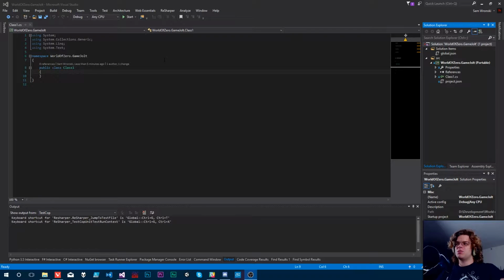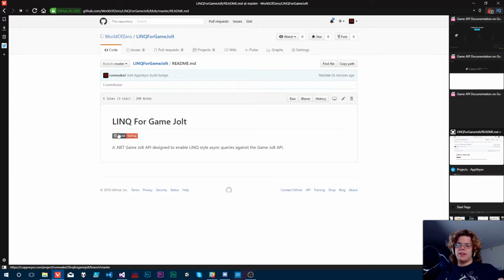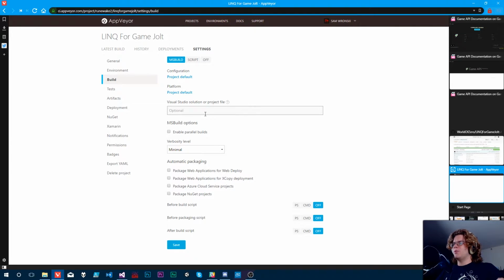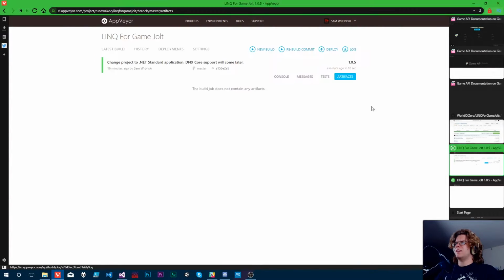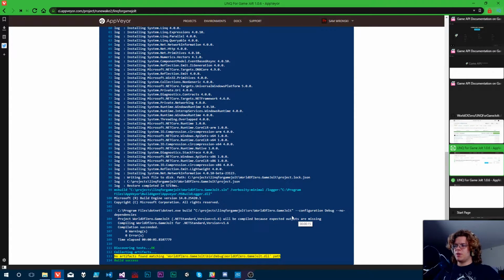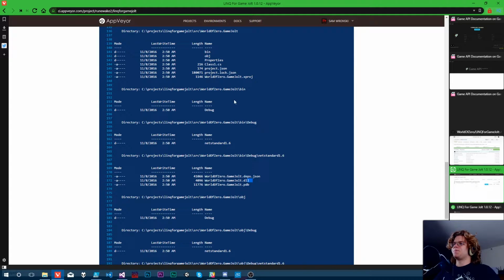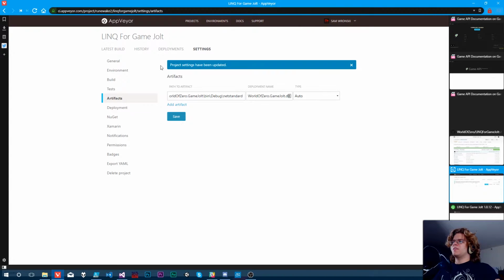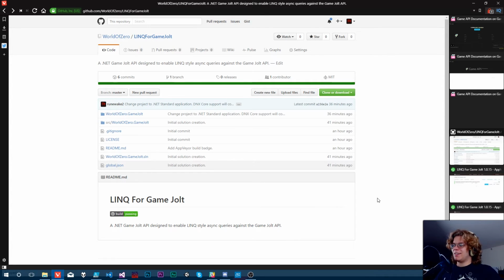Automated C# Build's With AppVeyor - Game Jolt API - Part 1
Hello Internet! Today we're going to be working on a new project. Specifically we're going to be writing a new C# API for the Game Jolt API. This API lets developers add trophies, high scores and more to their games. We're going to be making a library that makes getting these features into your C# library as easy as possible.

To begin, we're going to setup our CI/CD pipeline. Specifically we're going to be adding automatic builds to our GitHub project using AppVeyor. This means that every time we commit to the new project on GitHub an automatic build will be triggered and run. Any errors will be posted onto the GitHub page and back to the contributors. Pretty handy and gets rid of the "it runs on my machine" worries.

This video itself is going to focus specifically on adding all those fun automated build configurations. We're not going to be writing much code. Instead we're going to look into how to setup AppVeyor with our new C# project. I probably should have read the directions before hand...

It is free for Open Source projects or requires a minimal fee for other projects.

Information about the Game Jolt API we're going to be implementing can be found